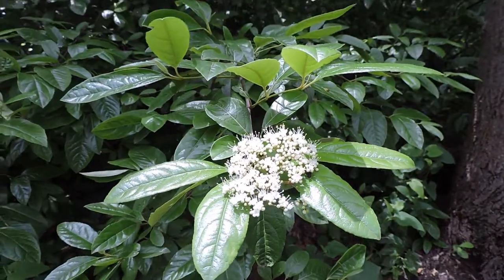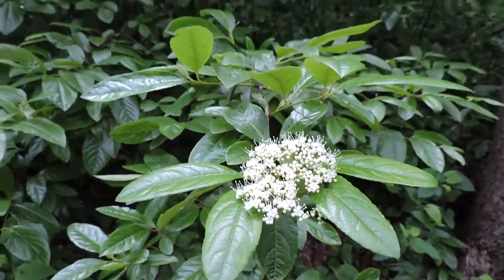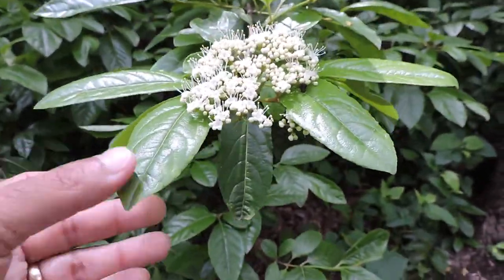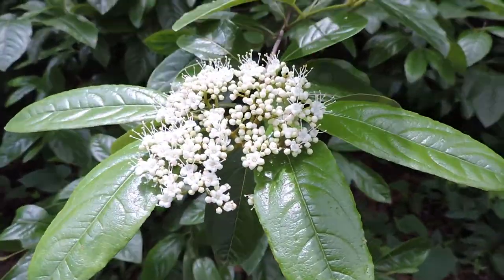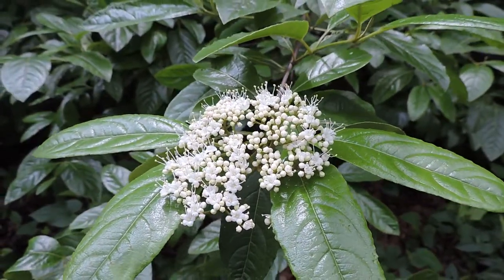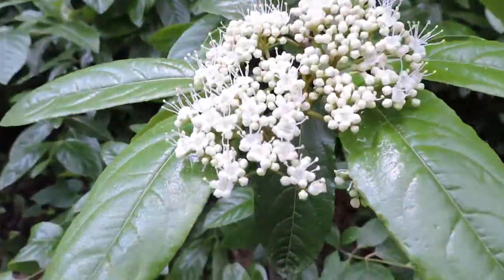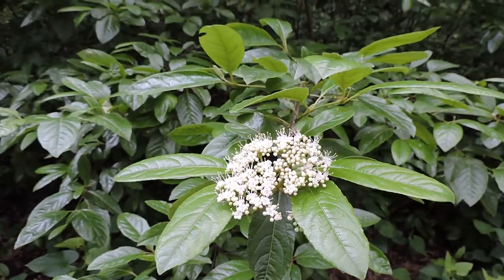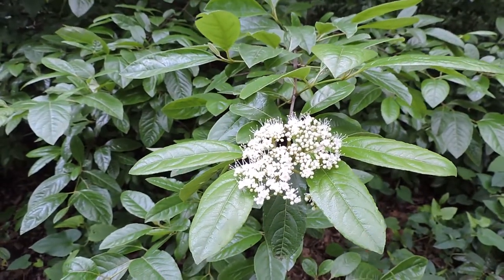Capital Naturalist: Possumhaw Viburnum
Possumhaw Viburnum in bloom in a wetland.